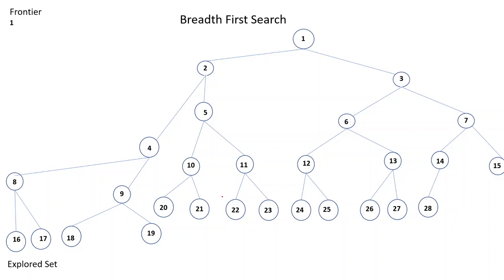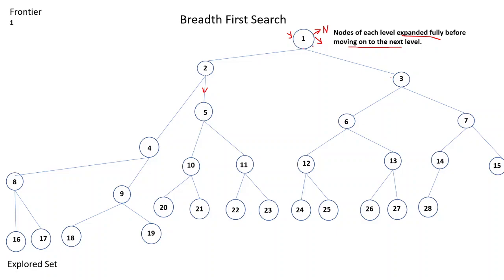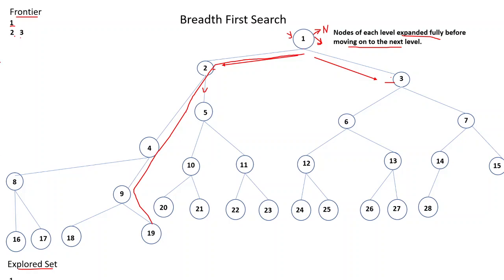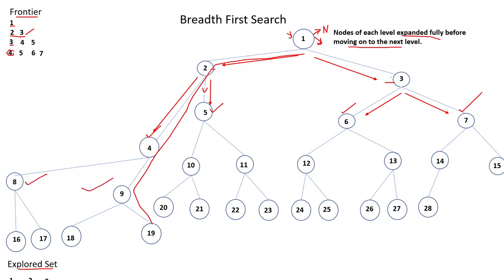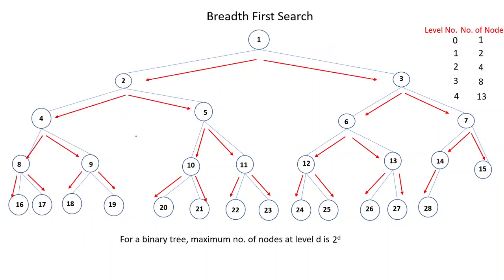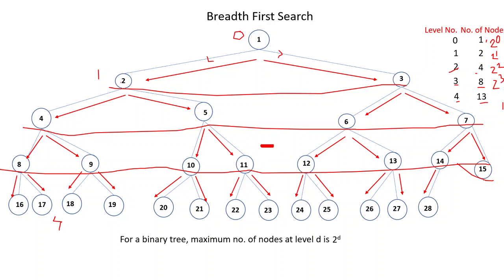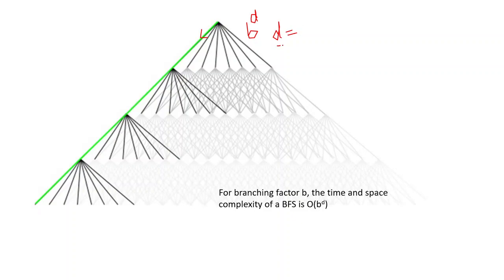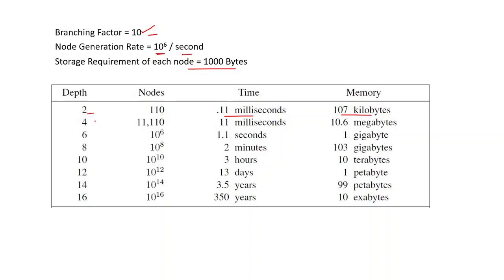Uniform Cost Search Algorithm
Hello this is the second search algorithm of the series. BFS ( breadth first search ) has been already covered and here is the link to that :
*** Breadth First Search Algorithm ***
Are you a research student or an aspiring one? Then you might like to collaborate  with me here ;